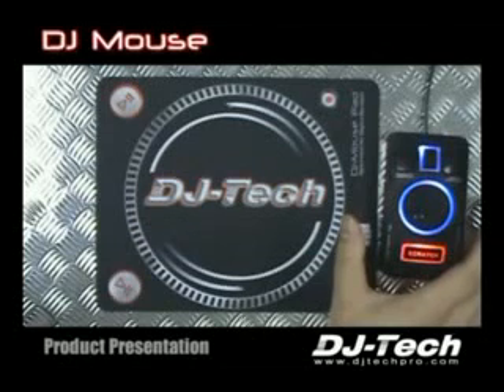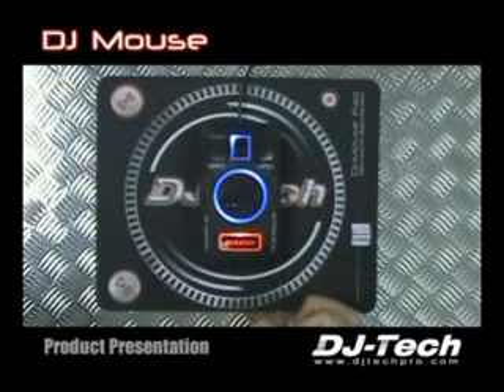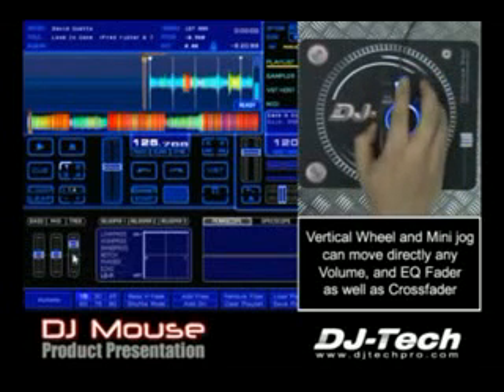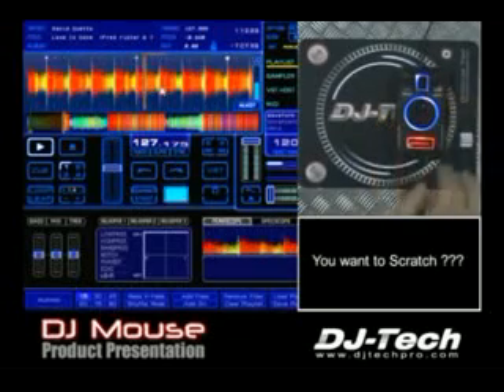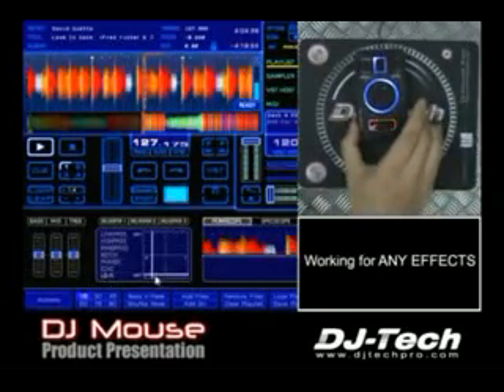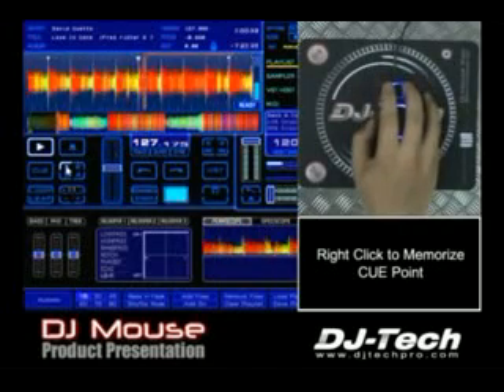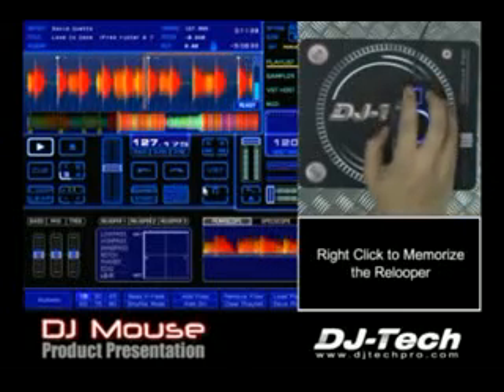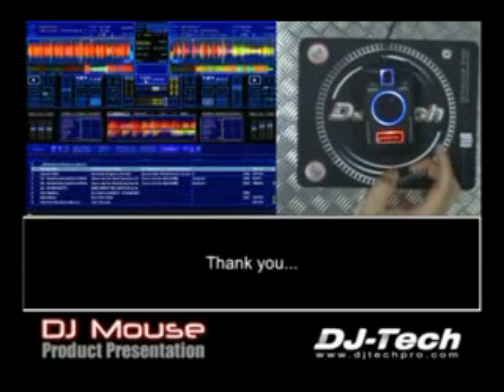DJ-Tech DJ MOUSE Mp3 Mixing Software Kit.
With a selection of serious materials and having in mind the great aluminium and rubber feeling, discover how easy to manipulate songs and mix them.
So funny to use the Automix and sampled sounds / jingles to get into the partys with PERFECT BEAT MATCH.
Powered by worldwide best dj software Deckadance for MAC and PC, the powerful auto beat engine and the section of digital effects are the tools to shape your mix.
The built-in Jog and the direct access to SCRATCH, will rock your computer and heat the dance floor.
DJ mouse includes a special mat for optimising the quality of your scratch performance. The Blue ring Led is so helpful to locate your position on the mat and drive your performance.
Just Plug, Play, Mix, and ROCK your computer with Dj Mouse.